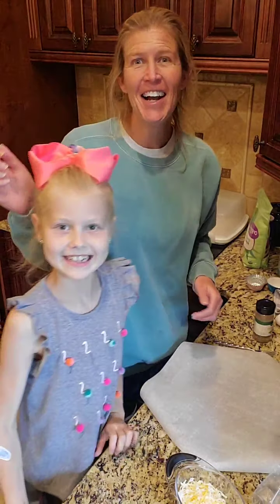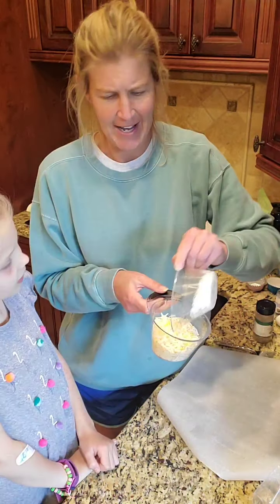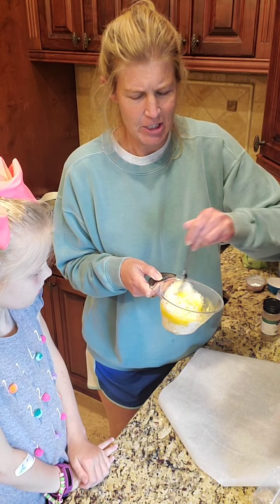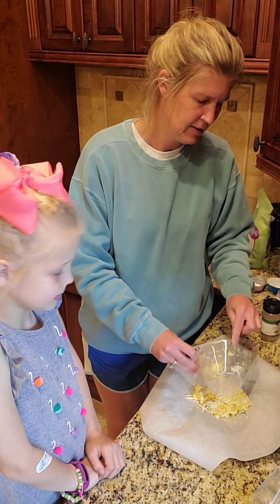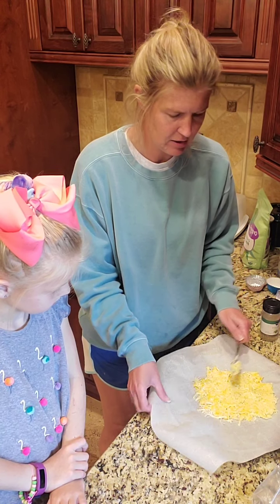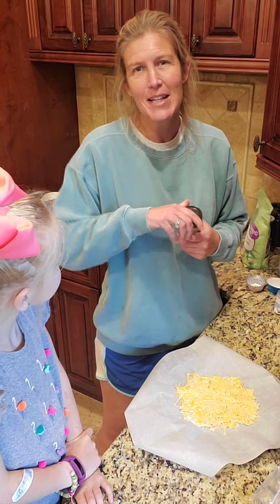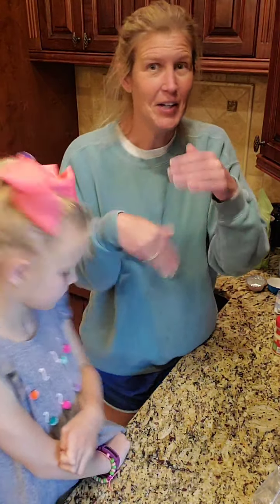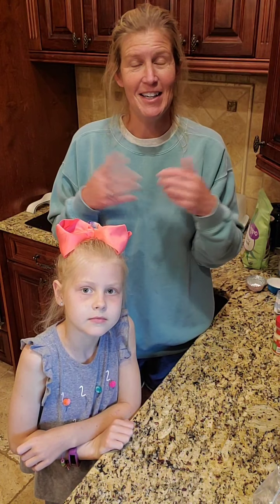SUPER EASY KETO/ LCHF CHEESY GARLIC BREAD!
Yes Fat Head Dough is amazing but sometimes you just need something super quick and simple that also tastes great! And this "bread" with only 3 main ingredients fits the bill!

Have you tried this before?! Do you have a slightly different variation?!

Looking for more recipes and fun?! Come check out Cat's Keto Crew